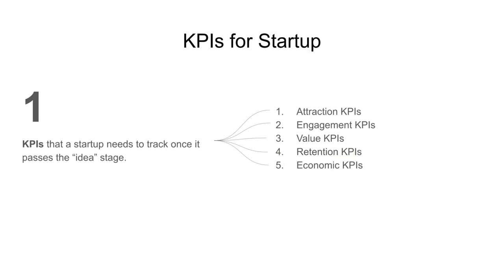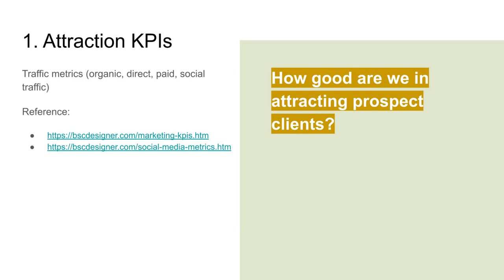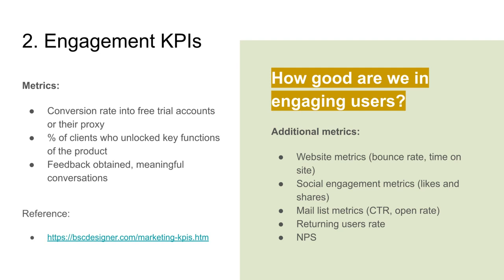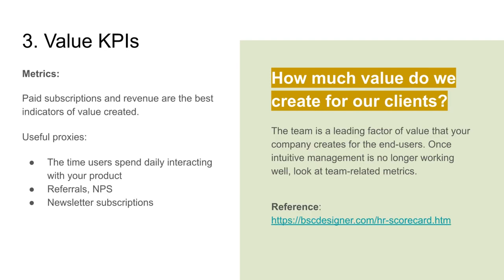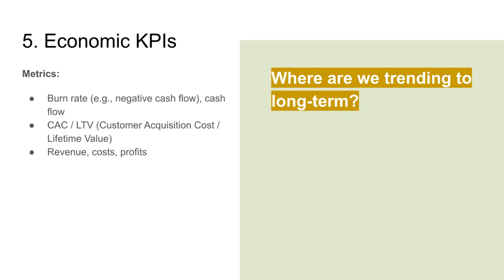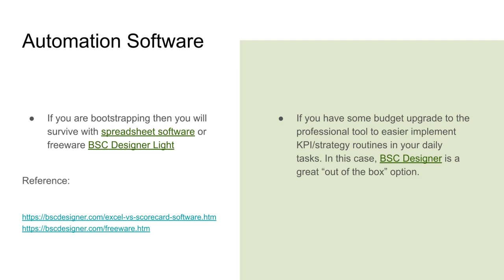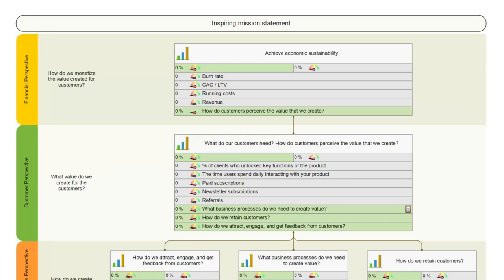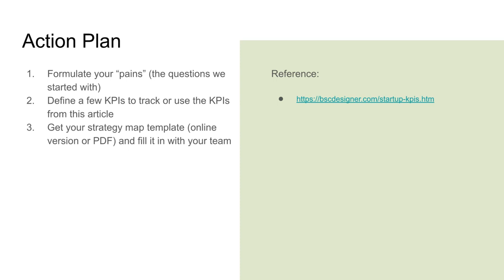Startup KPIs and Balanced Scorecard + KPIs that BSC Designer uses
Learn about 5 groups of startup KPIs and how to build a strategy scorecard for a startup.

- General diagram 00:17
- 1. Attraction KPIs 05:30
- 2. Engagement KPIs 08:59
- 3. Value KPIs 14:40
- 4. Retention KPIs 20:40
- 5. Economic KPIs 25:08
- Automation software 27:12
- Balanced scorecard for a startup 29:36

- strategy scorecard (KPIs and strategy map template) in BSC Designer